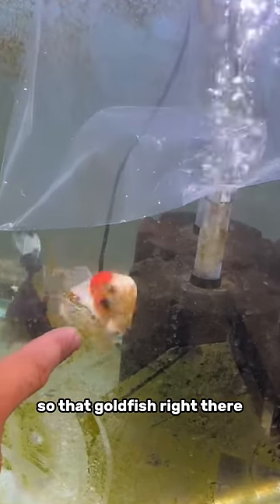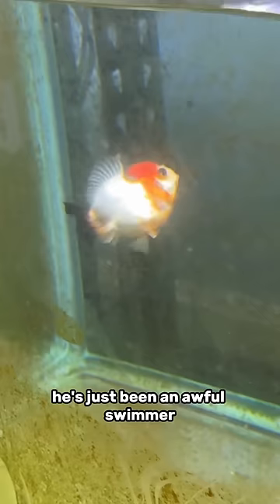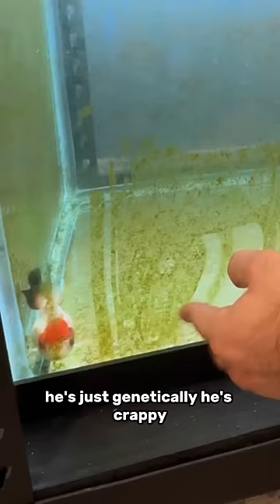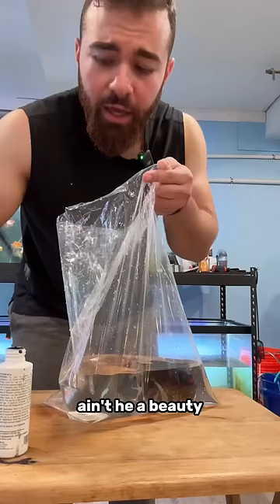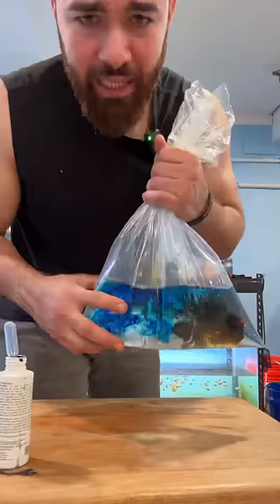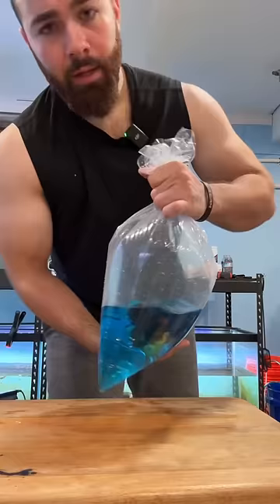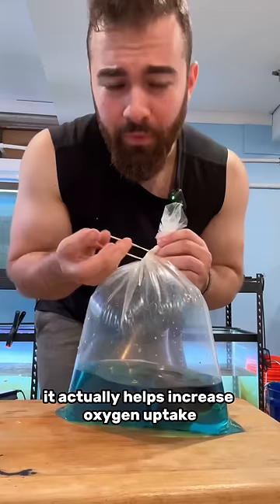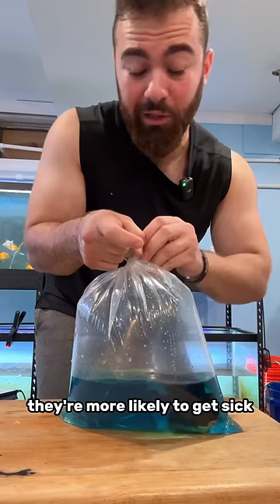This goldfish sucks at swimming